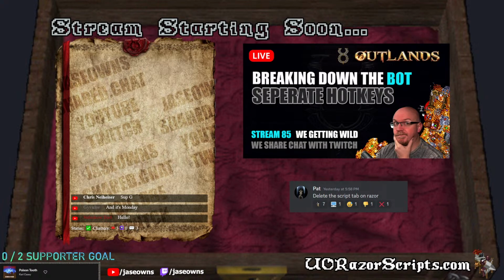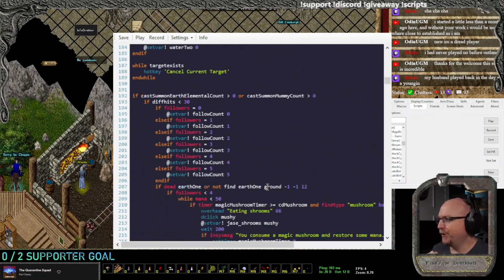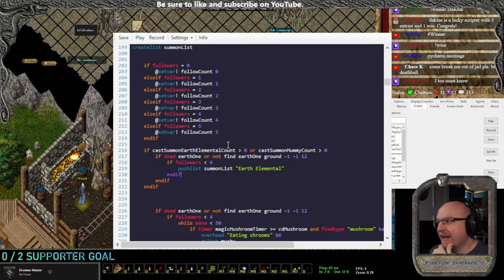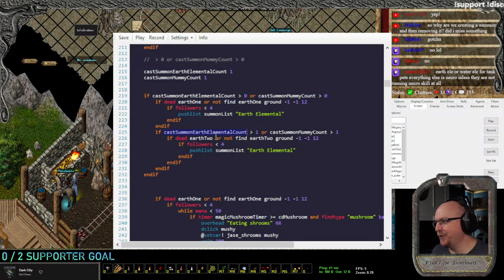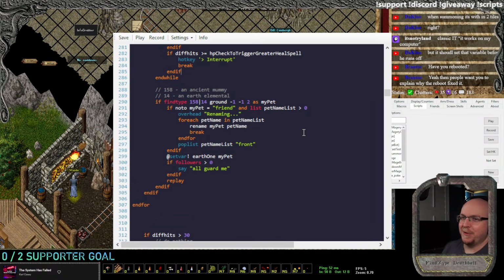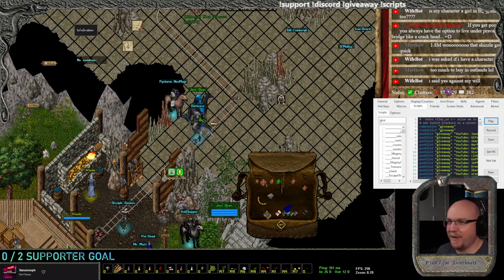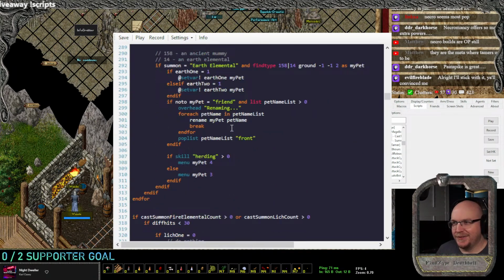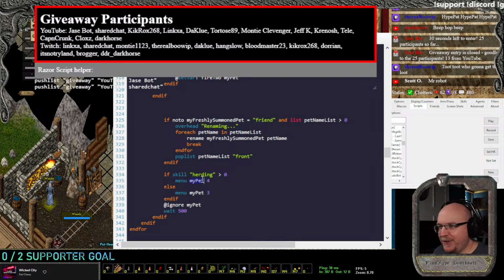E. 85 Pressing more then one key? Let's find out how! Best MMORPG UO Razor Scripts Outlands LIVE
🔴 85th stream on Monday March 20th, 2023.  Episode 31 of 2023.  Can we beat 54 streams from 2022?

Let's take a step back from the one hot key bots and try and pull out some logic into separate hotkeys.

Have any requests? Ask in the chat!

85th live stream of Jaseowns on Youtube and multicast over to Twitch. Shared chat running the stream overlay.. talk to Twitch and YouTube and see it on screen in real time.  Shared chat coming to more streams soon...

Want to watch how we made a treasure goblin script or single hotkey bard, or maybe the single hotkey mage, tmaps and more?

During the stream Twitch Chat will display LIVE in the YouTube chat and vice versa using my custom chat bot.  The chat bot also has commands and helpers with the razor script giveaways. We'll be working on any questions that come in and giving away loot as well.  Come join the fun in Ultima Online Outlands!

📅 *Schedule* 📅
Monday, Wednesday, Friday - 7pm to 9pm Texas time (GMT-5)
Weekends TBD

✍ *Goals for this stream* ✍
✅ GO LIVE WITH SOUND on TWO PLATFORMS
☑️ BOT CHECK - Make sure chat works on both platforms
☑️ MMO UO OUTLANDS
☑️ Confirm next stream content

This is my 85th of many live streams.  Any suggestions or ways to improve are definitely welcome!

If you're interested in learning more about UO Outlands, check it out

*Check me out on the Vas Rel Port pod cast:*

UO Outlands is a free-to-play Ultima Online shard loosely set in the T2A era which launched in October of 2018. Our mission from the onset has been to create a version of Ultima Online which enhances every aspect of gameplay, creating a shard which we believe emulates how Ultima Online should have always been had it stayed the course.